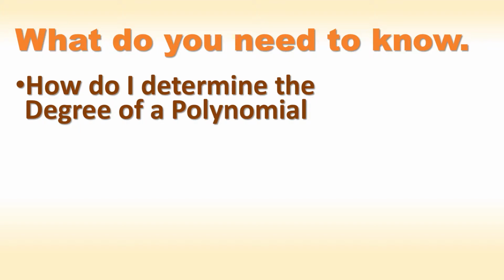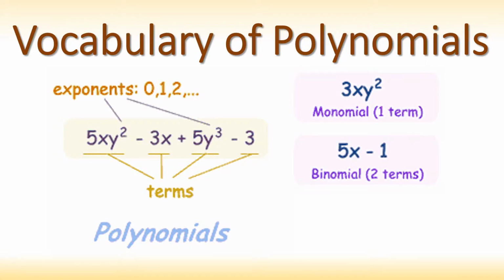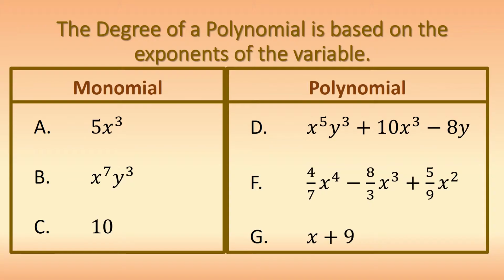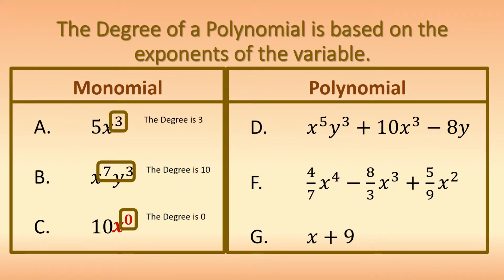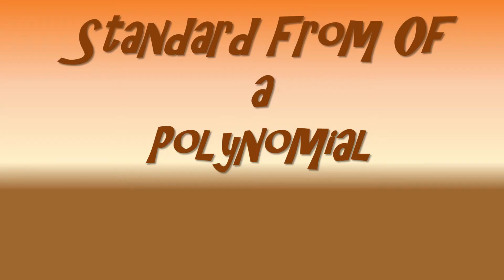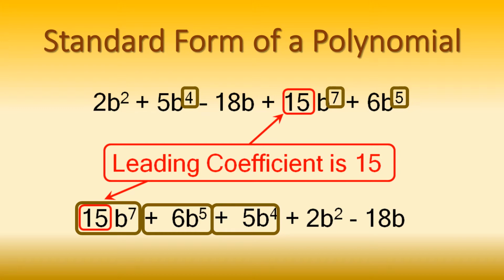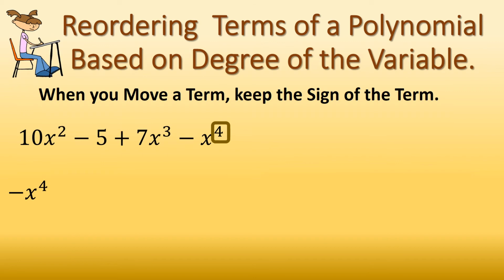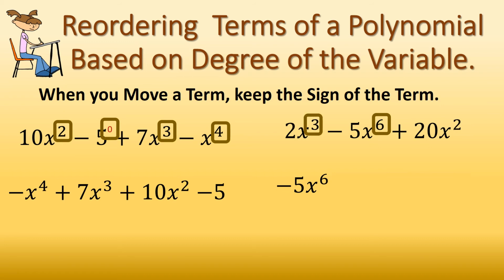AG Unit 4, PP Introduction to Polynomials Part 2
Learn:  How to determine the Degree of a Polynomial and How to write a Polynomial in Standard Form.